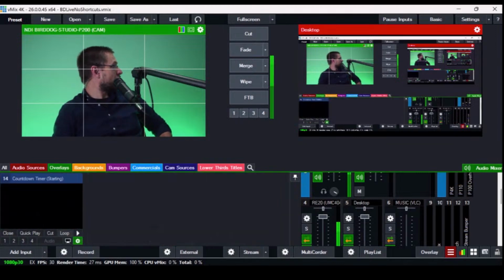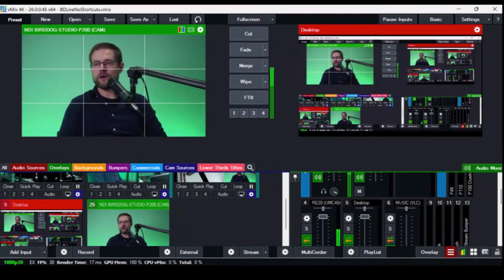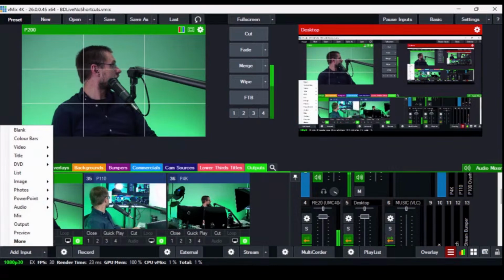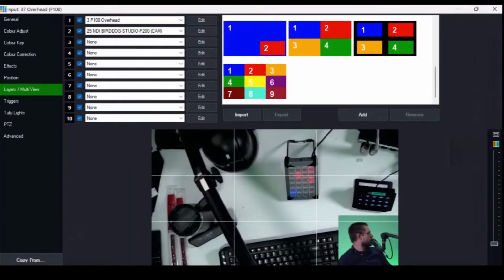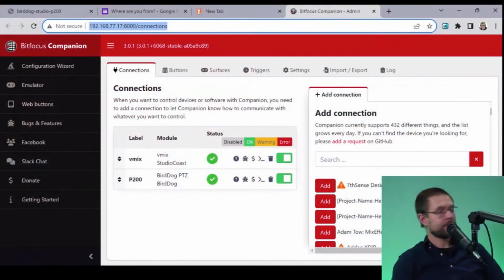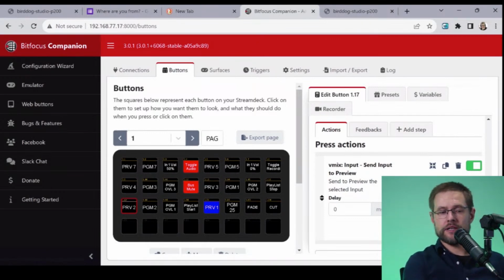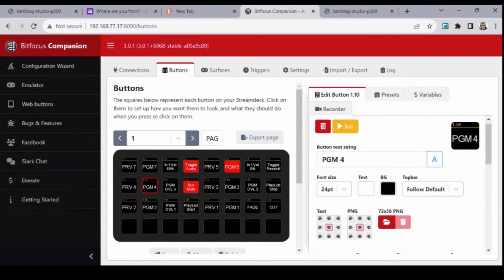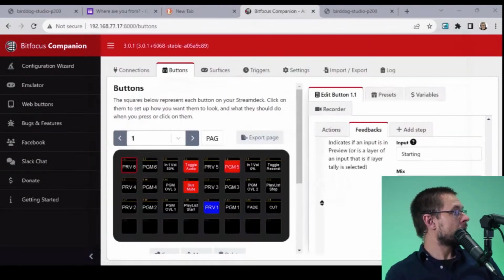vMix Workflow Overhaul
Come join me while I rethink the workflow inside of vMix. Bring any tips or tricks you might have! All are welcome, 11-12 ET-US